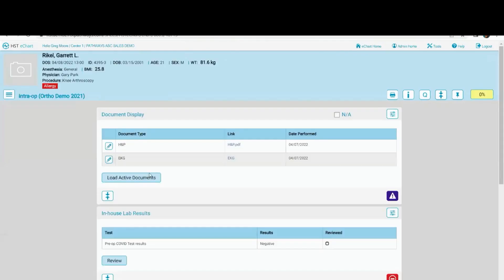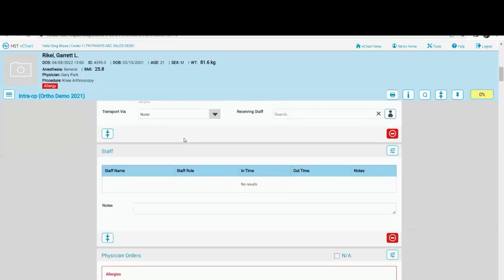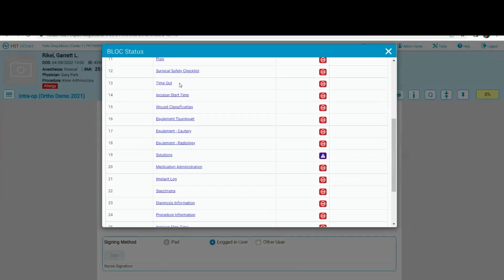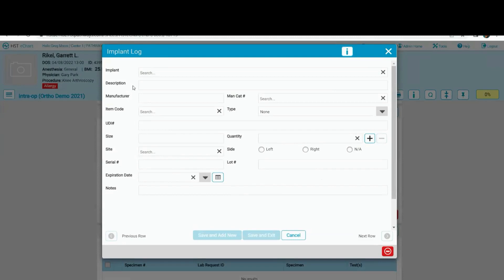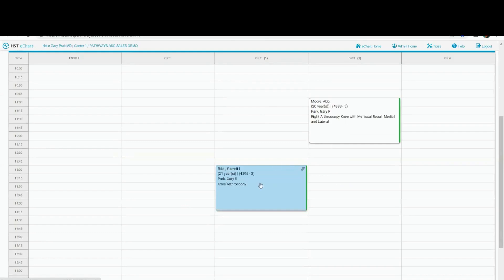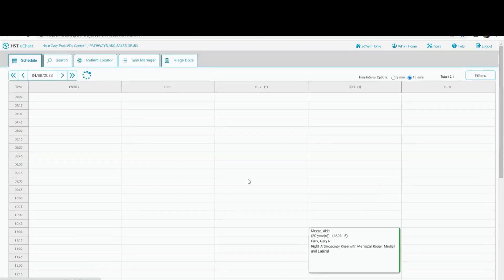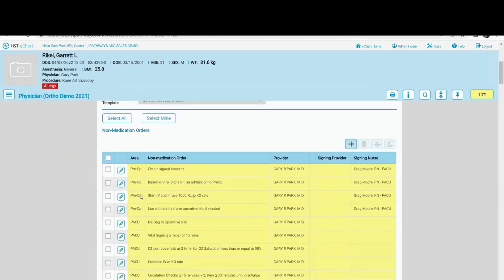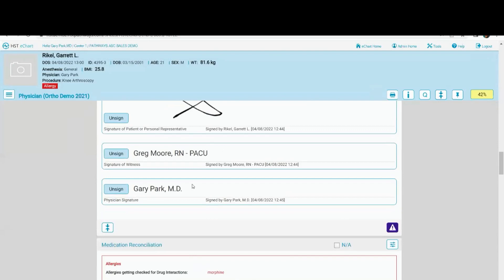Harnessing the Power of BLOC Technology in HST's Electronic Charting: A Comprehensive Look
Dive deep into the streamlined processes of the HST's electronic charting as we explore BLOC technology and the physician workflow. Witness the innovative block technology that adapts according to your needs and ensures the most pertinent information is at your fingertips. From signing off on orders to acknowledging documents, every click is optimized for efficiency. Discover how HST ensures accuracy, from implants flowing back into practice management to detailed attestation requirements. And the best part? Being web-based, doctors can conveniently access their workflow from anywhere – be it home, office, or even the beach. Join us on this journey to redefine ASC charting.